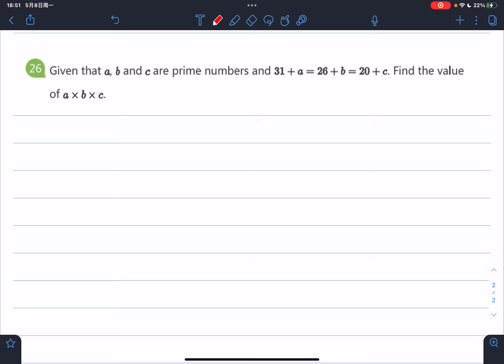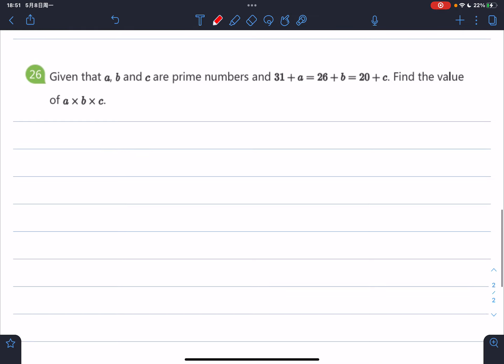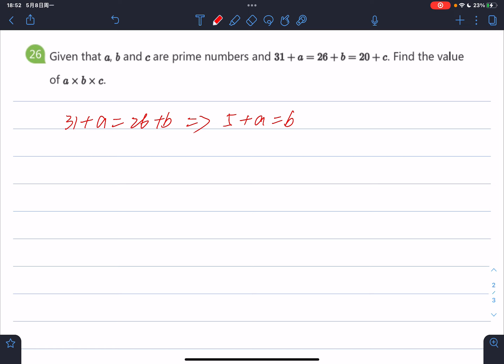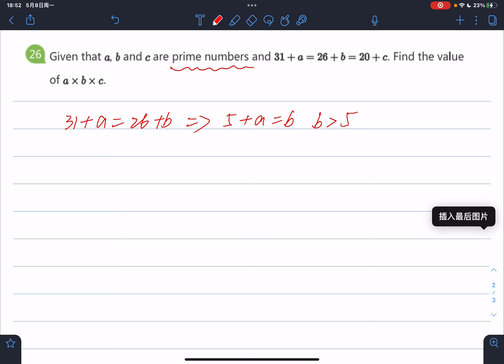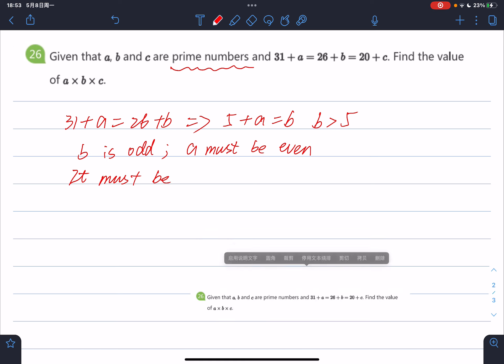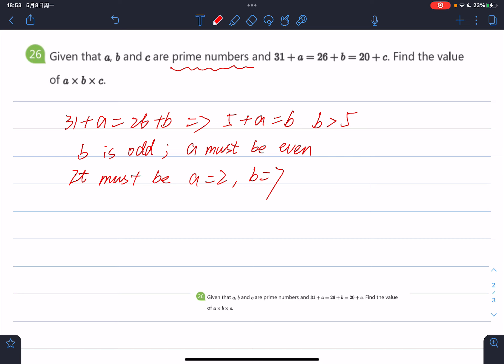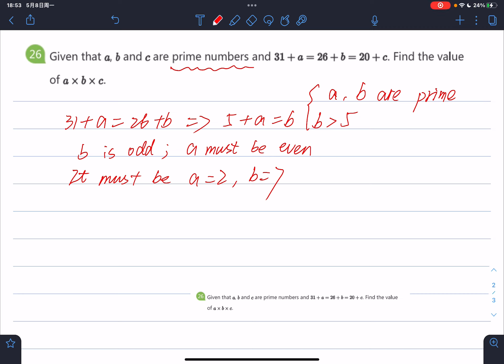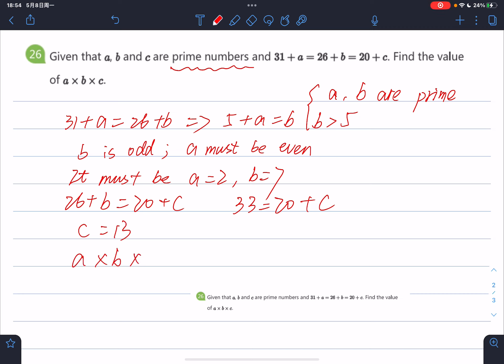Y6 Summer L3 Basic Exercise Q4